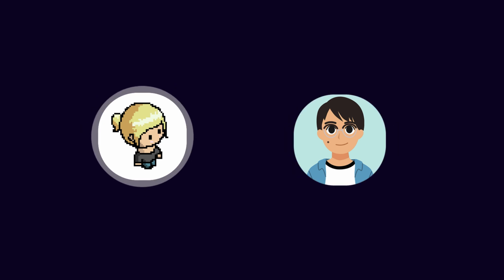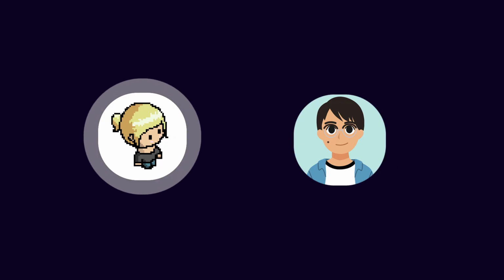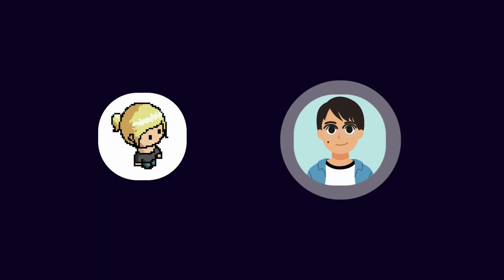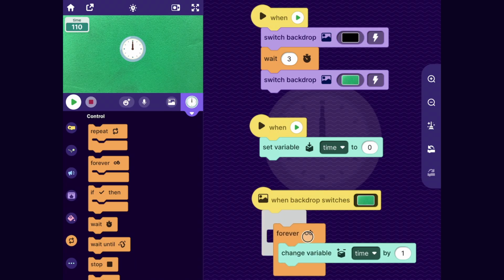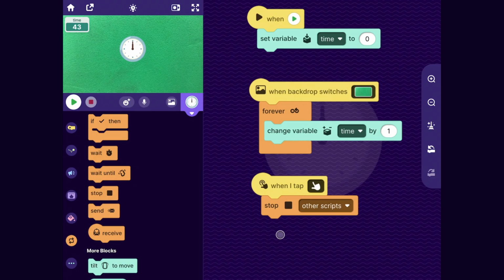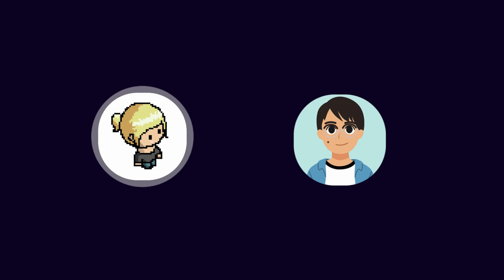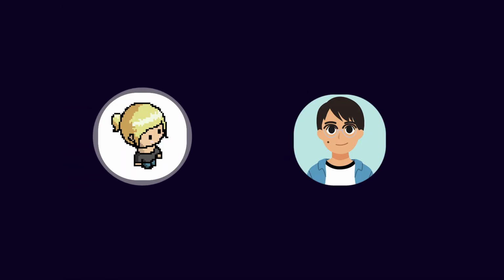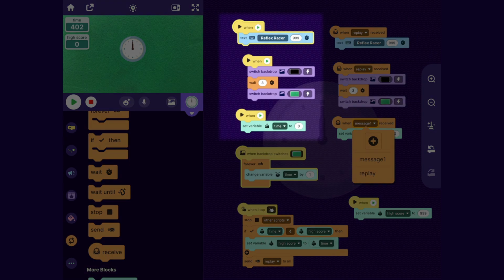How to Make a Multiplayer Speed Race on the Phone | OctoStudio Animated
Want to make a multiplayer speed game to play with friends? In this animated OctoStudio video, Zinnea and Eric show all the code you need to make one. What would you like to add to your game?